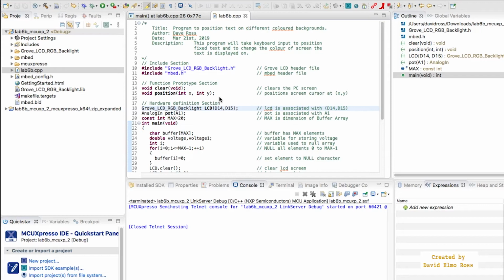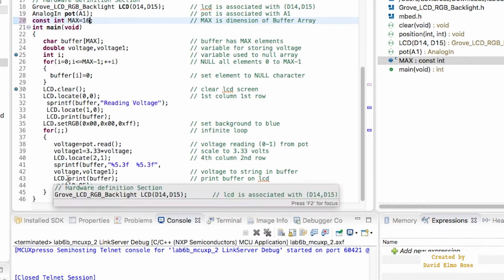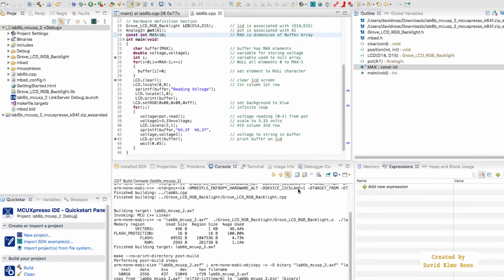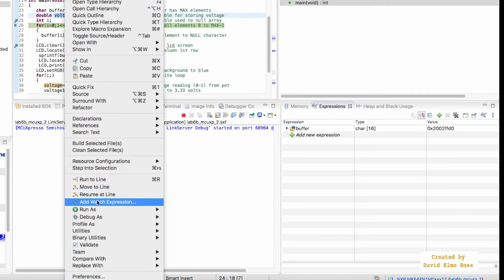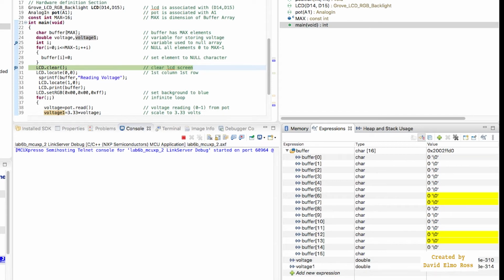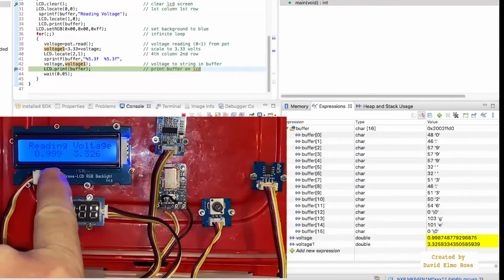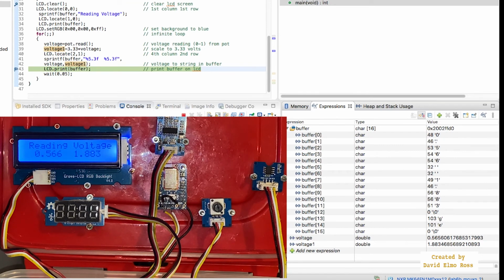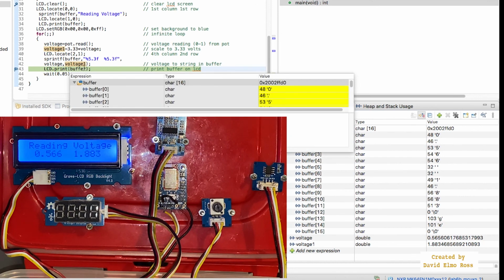MCO455 Lab6 Page2